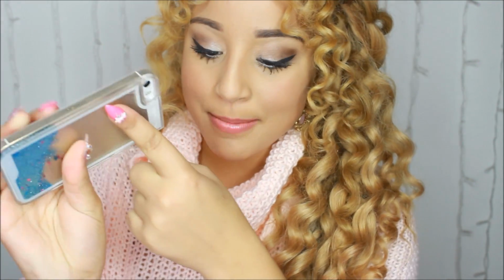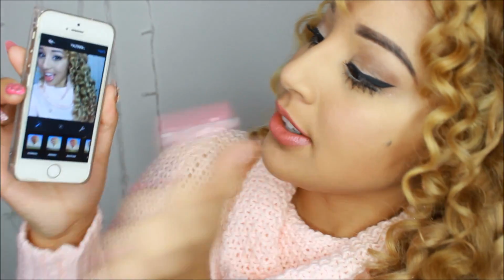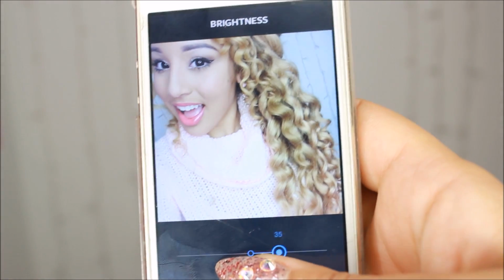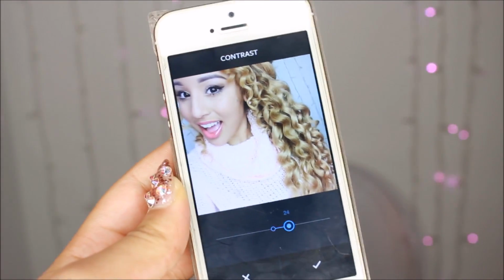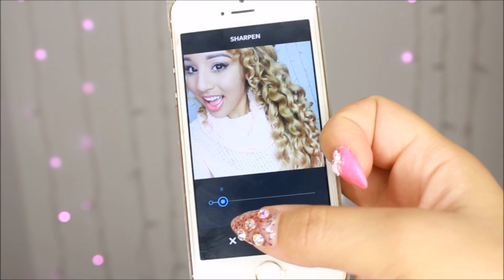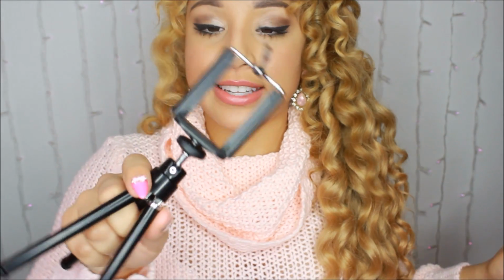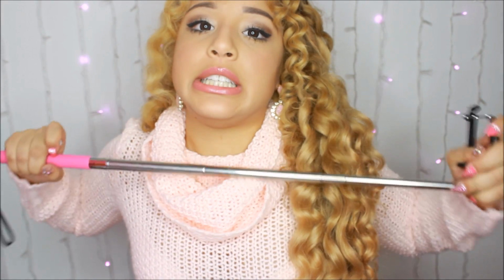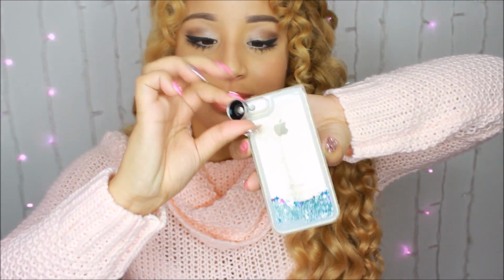Jadah Doll's Tips For A Perfect Selfie!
My tips and tricks for taking a flawless selfie! Trust me, I'm a trained professional. I hope this helps my fellow instagrammers! I hope you win an instgrammy now ;) get it? lol? no?... okay.